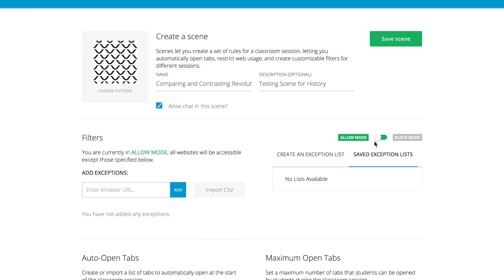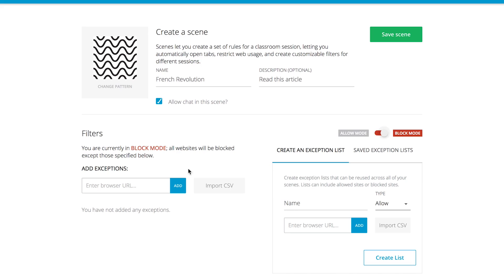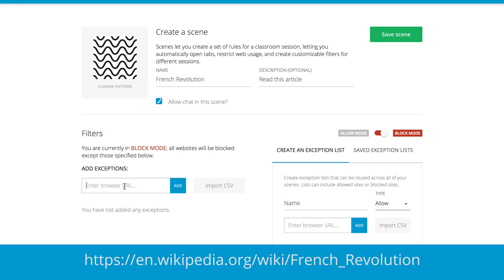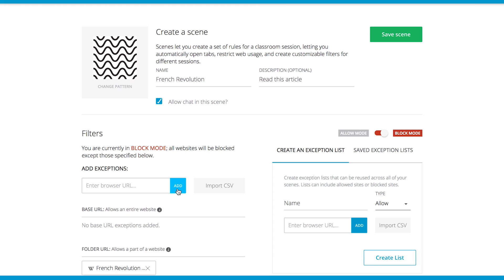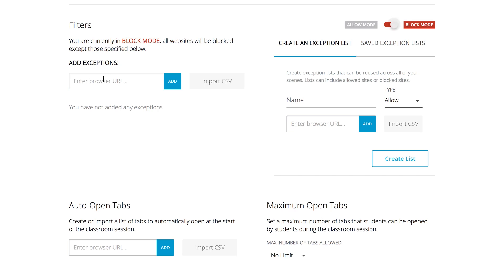Lesson 3: Scene Modes | GoGuardian Teacher Training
Scenes can be in one of two different modes: Allow Mode, which allows students to visit any website except those you block, and Block Mode, which blocks students from visiting any website except for those that you allow.